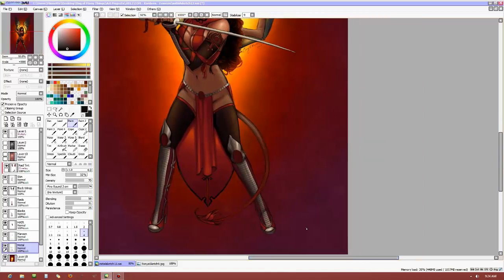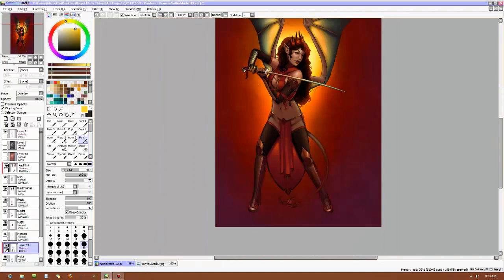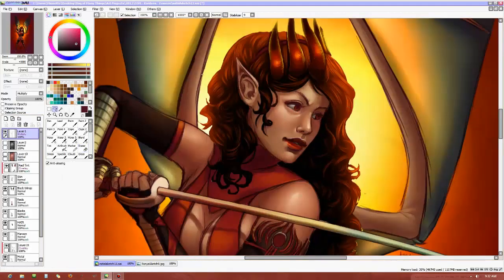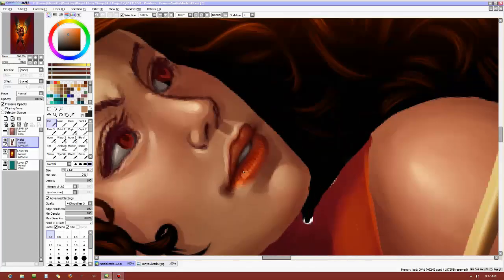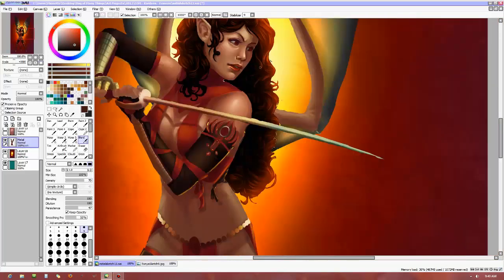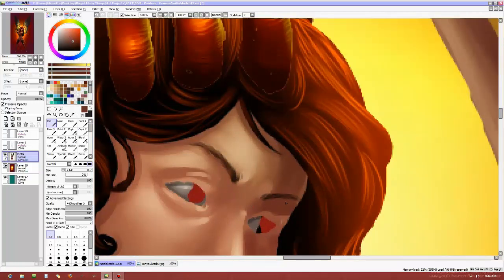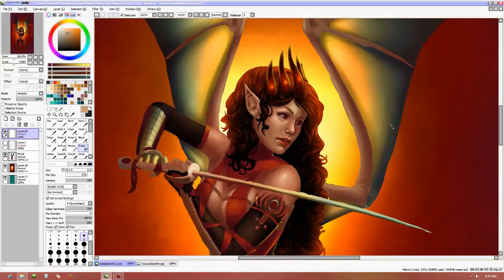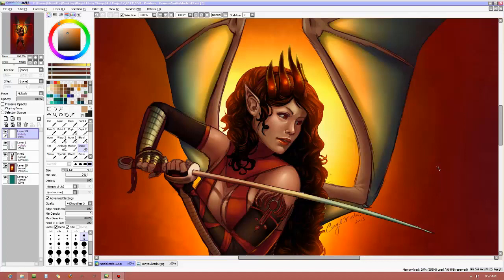Art - Painting Frances Part 10